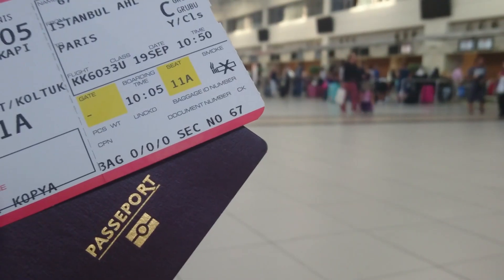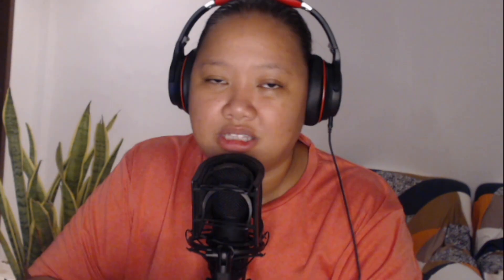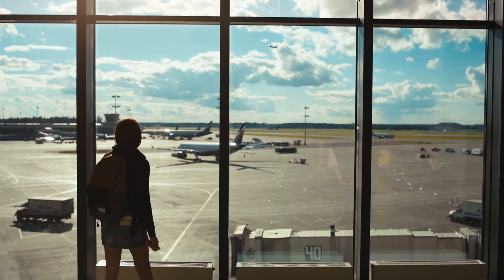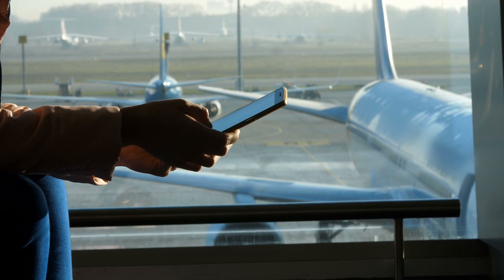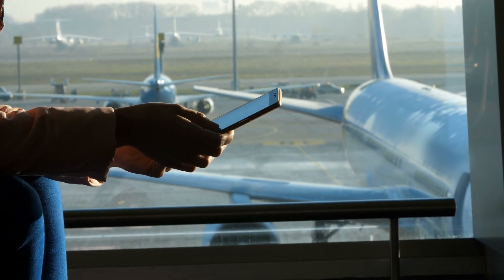Do We Need to Print Boarding Pass (Tagalog)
Did you do web check in or online check in for your flight and got your digital boarding pass? Now your question is if it's necessary or mandatory to print your boarding pass for your flight? Let's talk about it in this episode of First Time Flyer Guide!

Videos that may help you in your first flight!

If you have any questions like should you print boarding pass at home or any first time flyer guide related questions, then please comment it down below the comment section.

VIDEO TIMECODES
0:00 - Why my boarding pass doesn't have gate number

Vlog Episode: Season 7 Episode 5